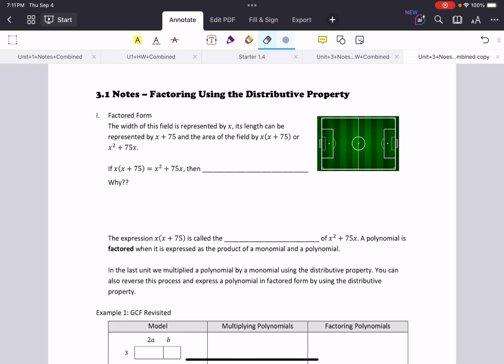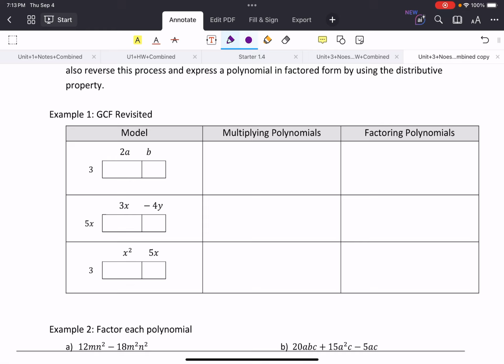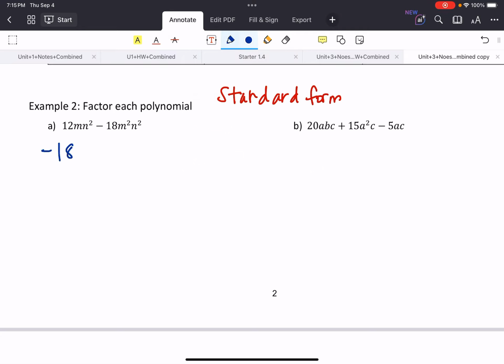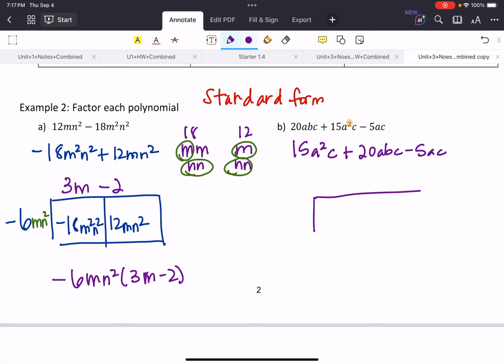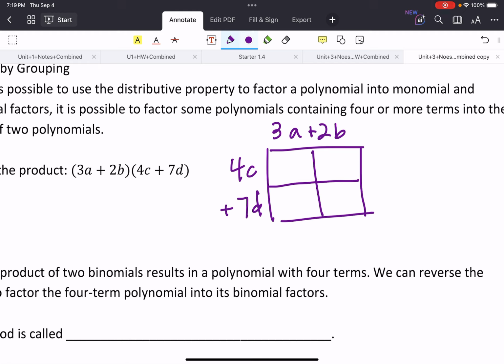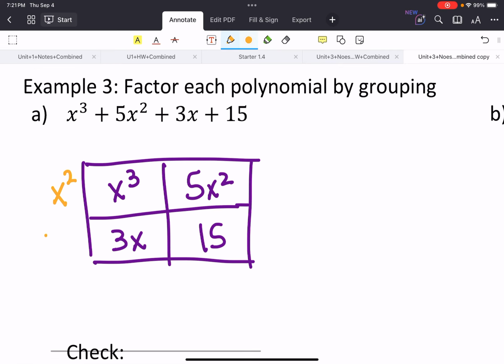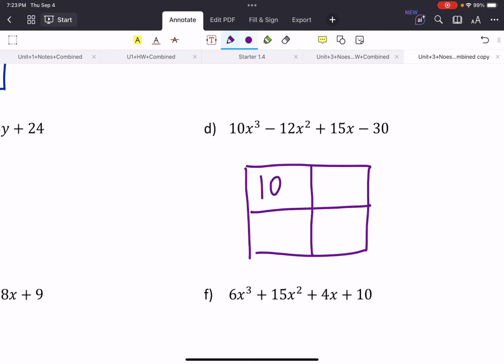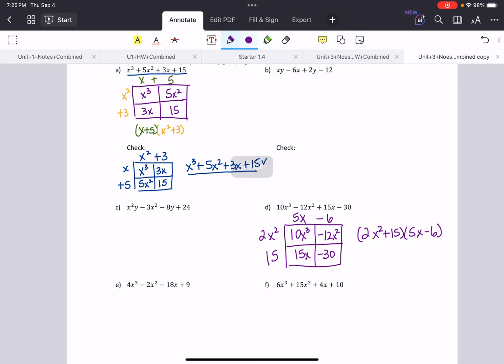3.1 Factor by Grouping